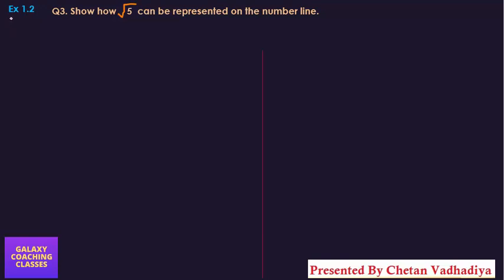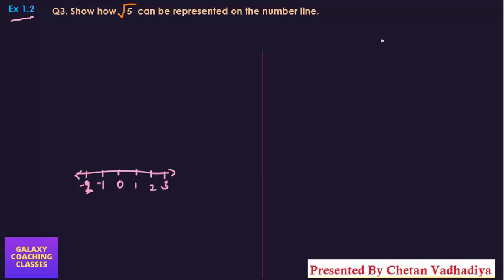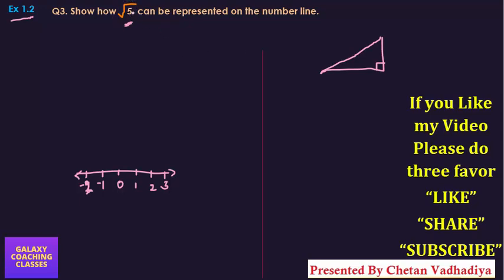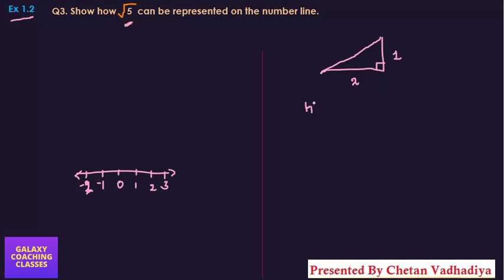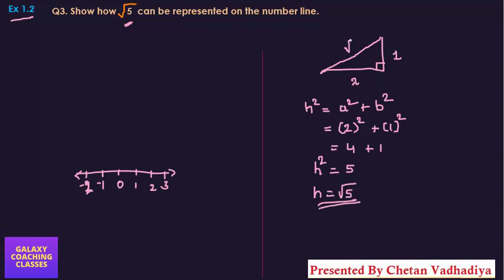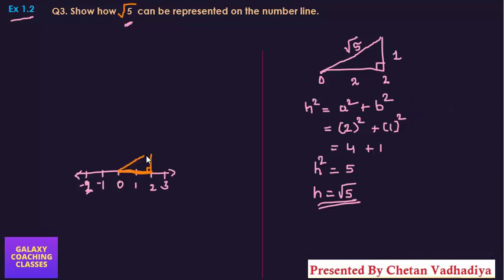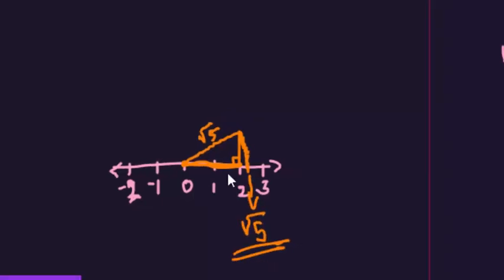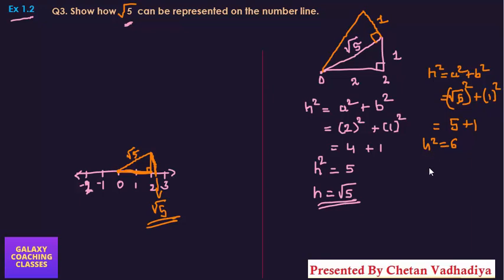Ex 1.2, Q3, Class 9 Maths l Ncert Solution, Chapter 1 Number System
Class - 9th, Ex - 1.2, Q 3 ( NUMBER SYSTEM ) CBSE NCERT show root 5 on a number line.
Chapter:1 Ex.1.2 (all questions) Number Systems | Ncert Maths Class 9 | Cbse
Q 2, Ex 1.2, Page No 8, Number Systems, Class 9th Maths
Number System | Class 9 Maths NCERT Chapter 1 Exercise 1.2 Hints & Solutions